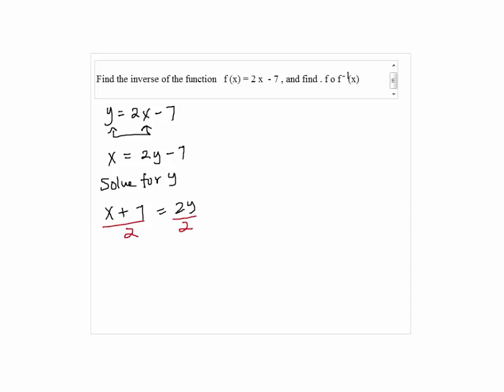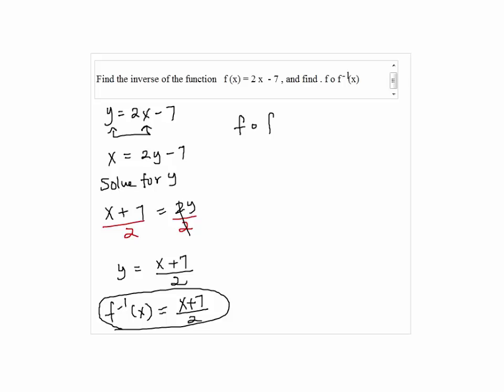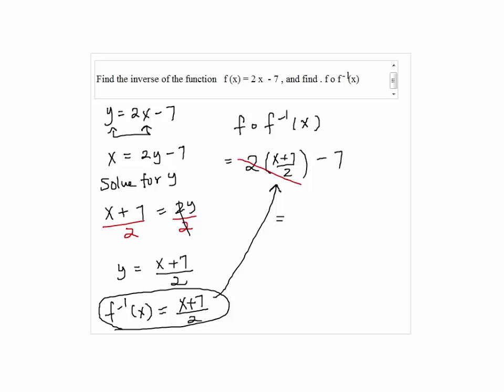Solution to Problem 18 Take Home Test 4 Intermediate Algebra